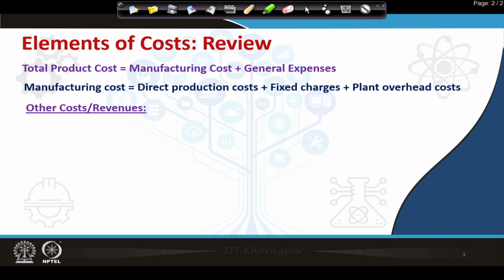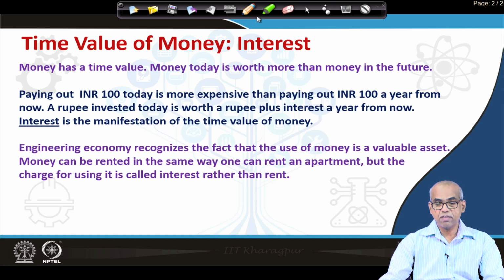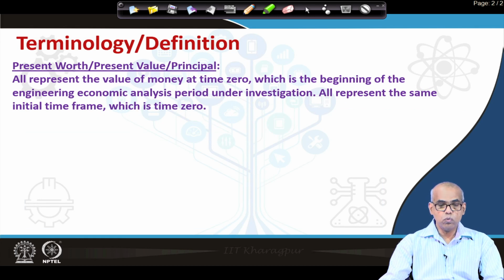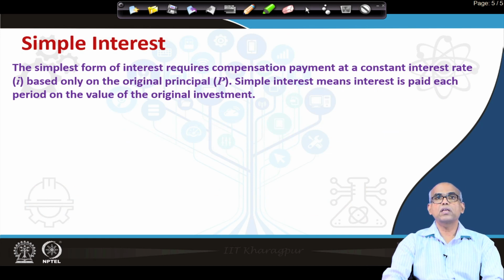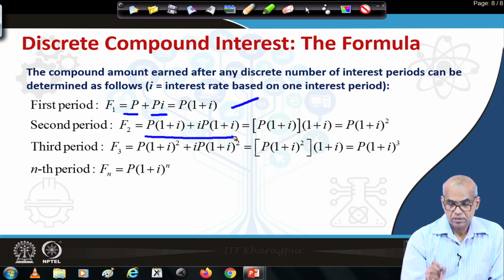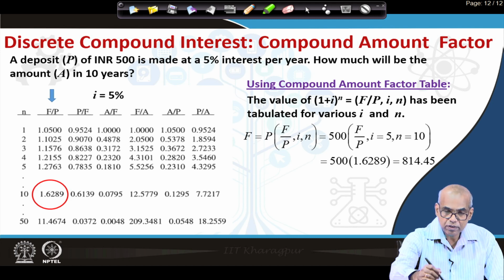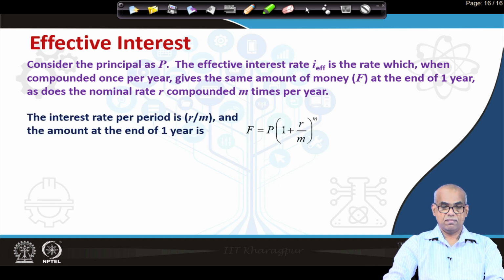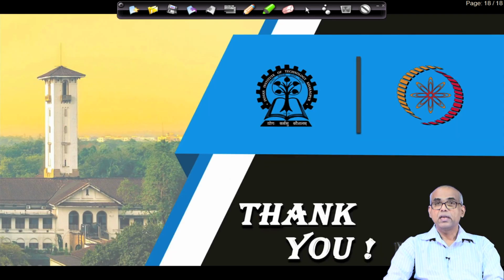Lecture 16: Different Types of Interest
Different Types of Interest